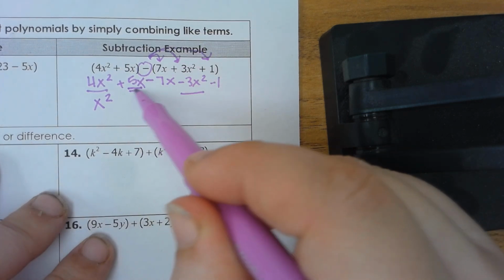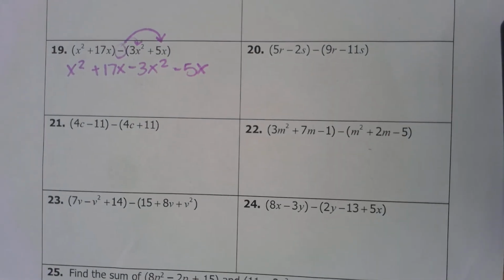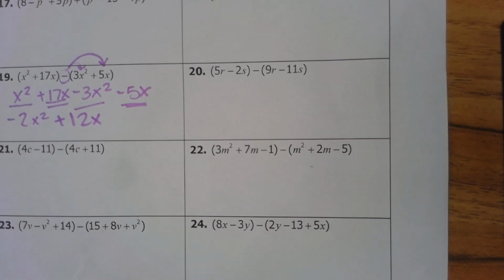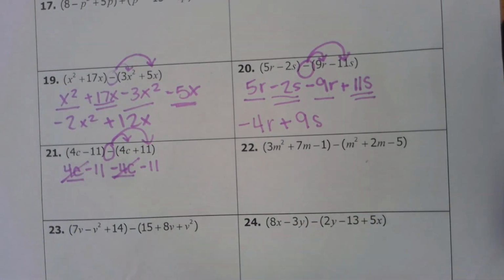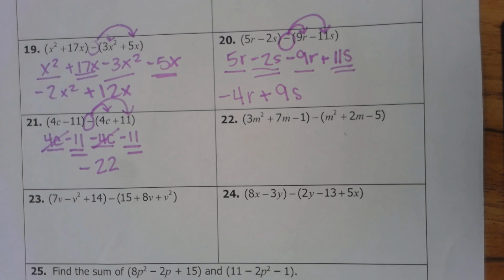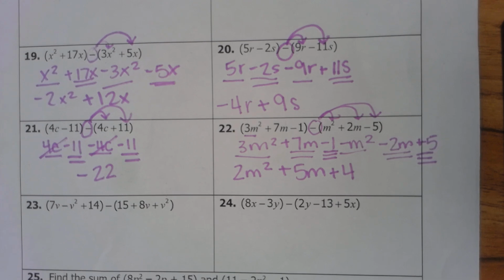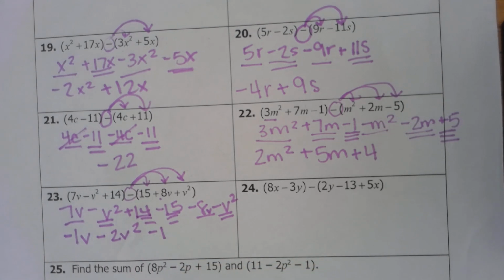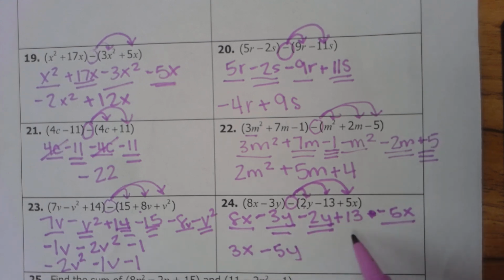Subtracting Polynomials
Hey guys!! Here is the lesson since I am at the board.